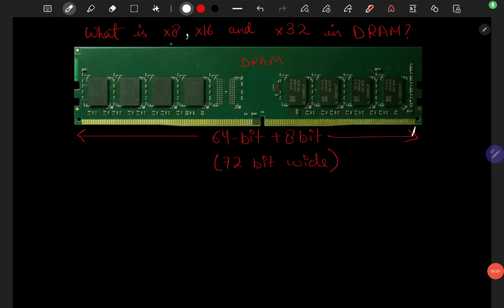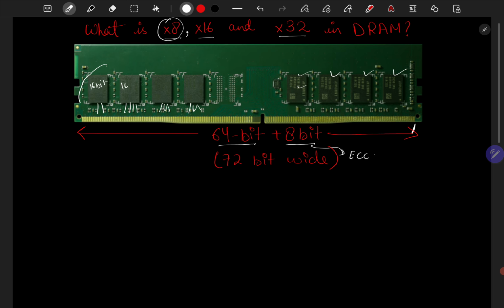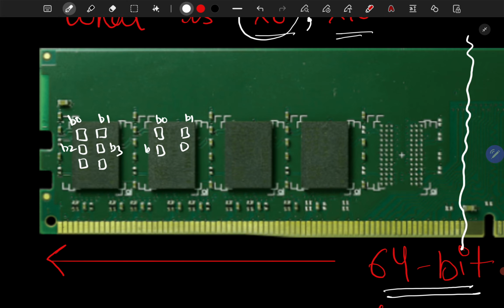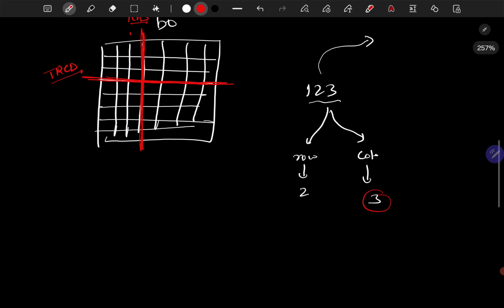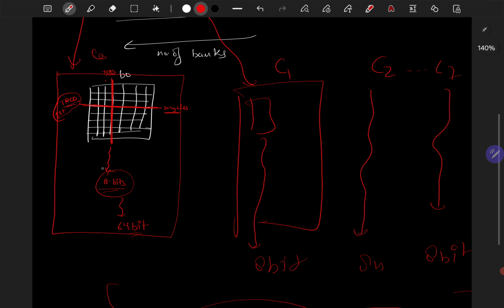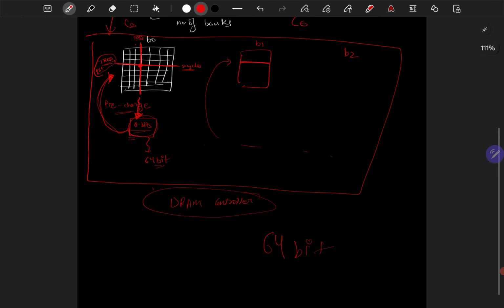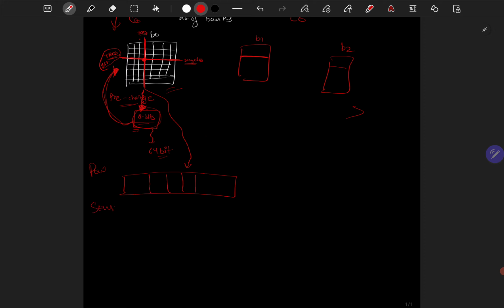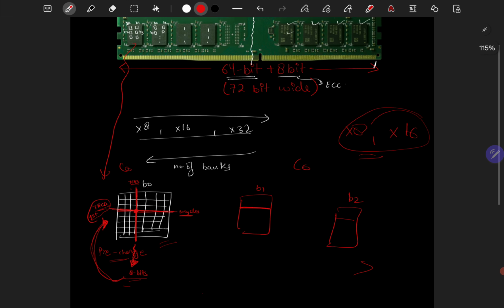Understanding x8, x16, and x32 DRAM Chips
Working of DRAM and information about x8, x16, x32